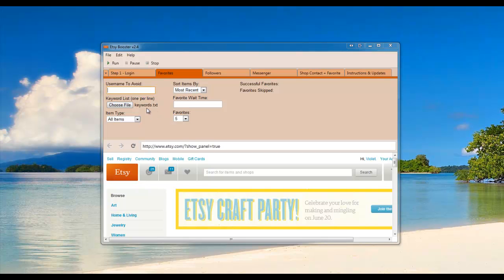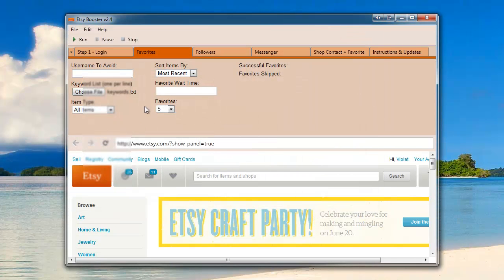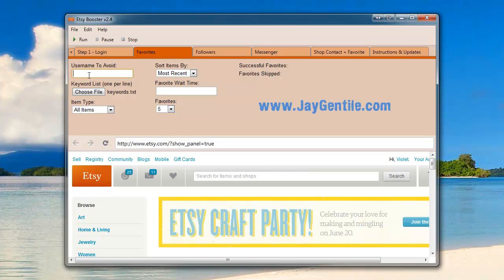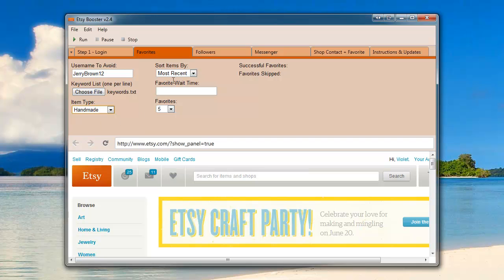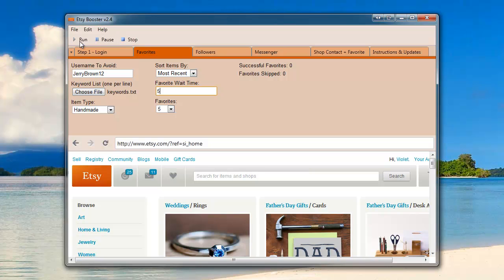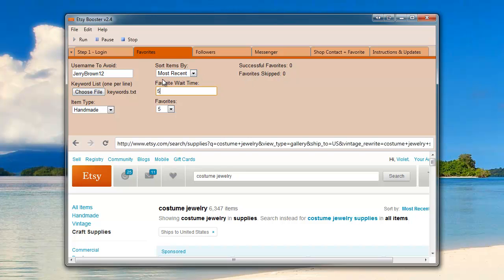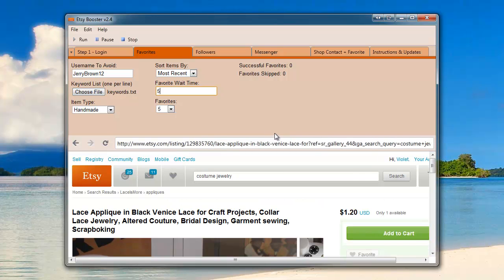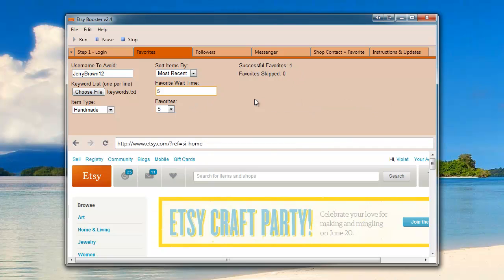Etsy Booster v2.4 Favorites Instructions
- The first step is to populate the list of keywords which you will be using (one keyword or phrase per line). After which you can load the keyword list into the bot by clicking the Choose File button

- Enter the username you would like to avoid from adding to your favorites by entering it in the box labeled Username To Avoid. It is crucial that you enter a random user for example JerryBrown12 in order to favorite all items.

- Choose from the drop down menu Item Type you would like to favorite.

- Sort items by using the drop down to select Most Recent, Relevancy, Highest Price, Lowest Price.

- Enter a custom wait time for the bot to wait between the next favorite into the box labeled Favorite Wait Time.

- Choose the number of items you want to favorite by using the drop down menu labeled Favorites.

- Click Run and wait for Favorites Done! Alert.

Note: You can monitor the amount of successful favorites added under Successful Favorites. If you are noticing a lot of Favorites Skipped then it's a good idea to change your variables, meaning; keywords, item type, and sort by. This will help to increase the number of items you will be able to favorite using the bot.

Note: In order for the Favorites & Messenger module to work correctly you must enter a user name into the box you don't want to follow, for example; JerryBrown12